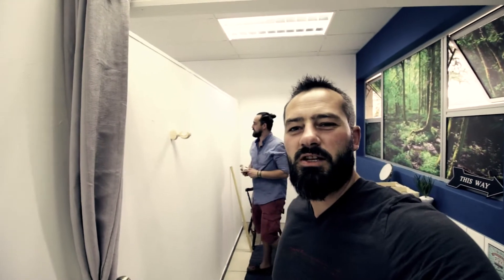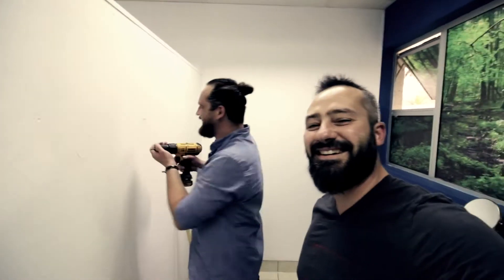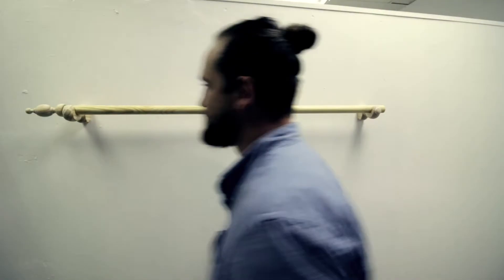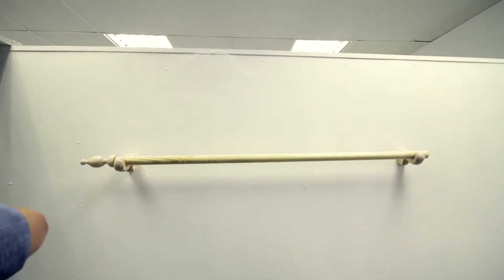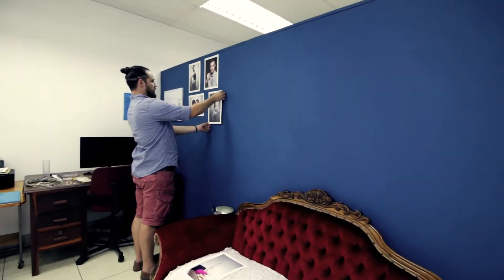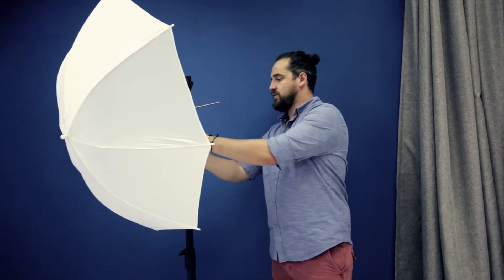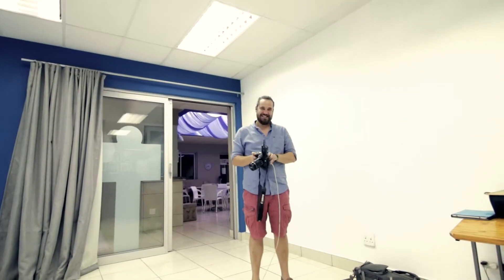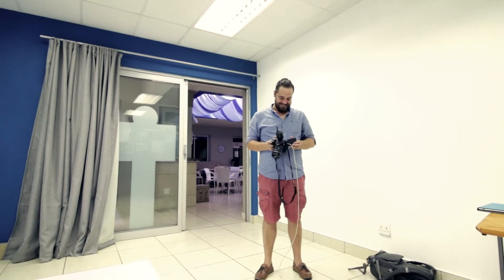A Sunday Engagement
Sundays in studio is not such an uncommon occurrence.

We had Kayla and Daniel visit us for a quick engagement shoot and we had some cosmetic work to do in the studio.

Come along to see what we were up to.